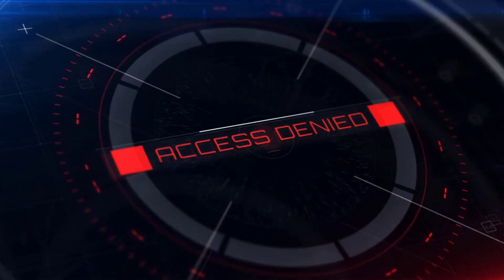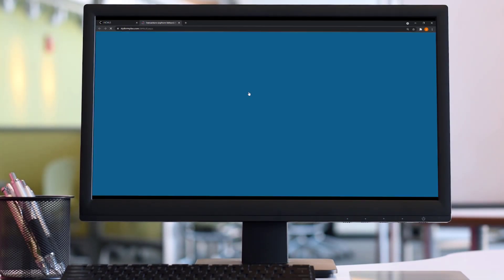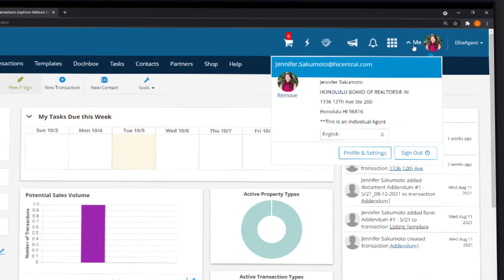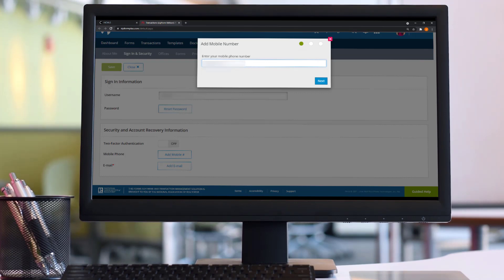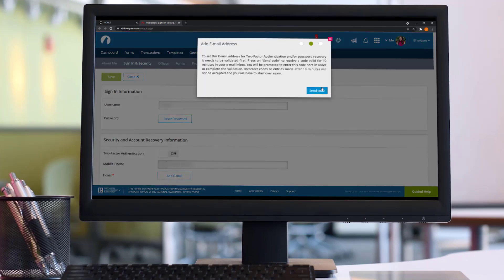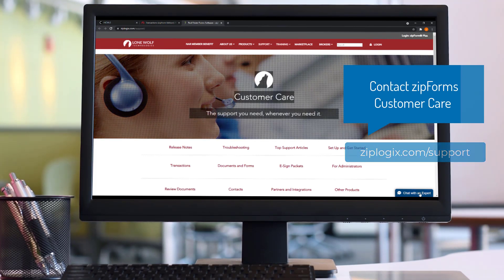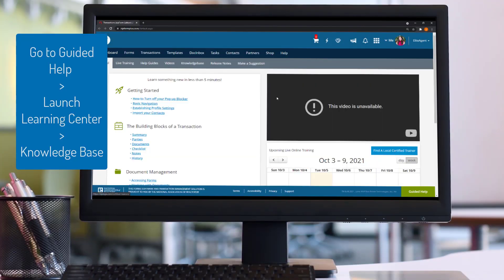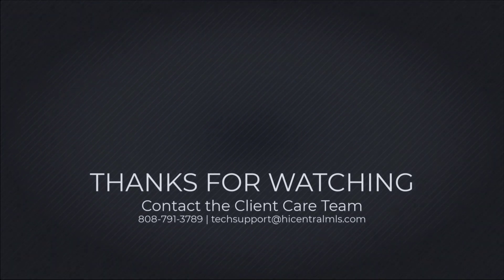October Matrix Moment - Recover your zipForms Account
Learn how to set up your zipForms Account with the information needed so that you can recover your account. Never worry about forgetting your password or getting locked out ever again!